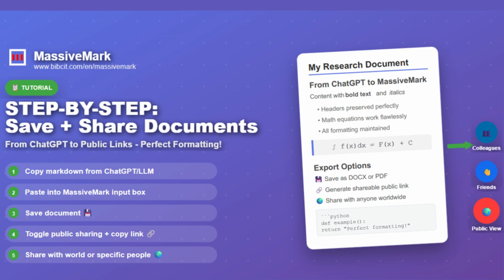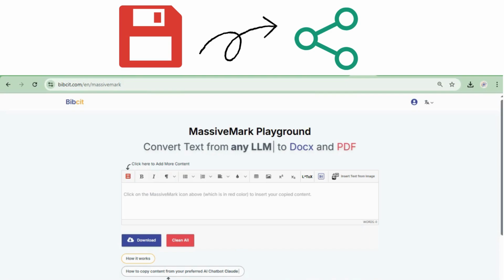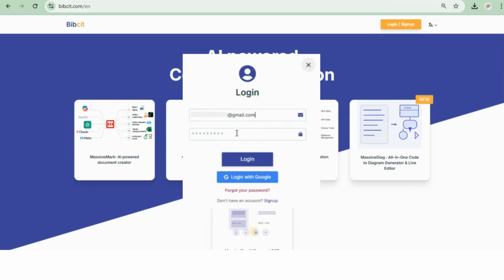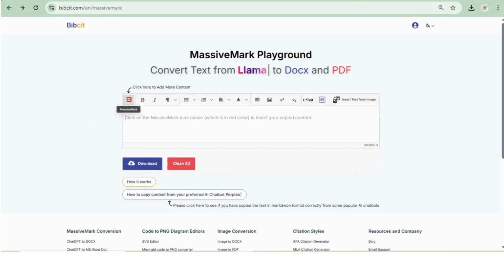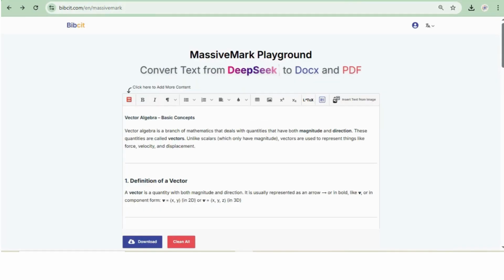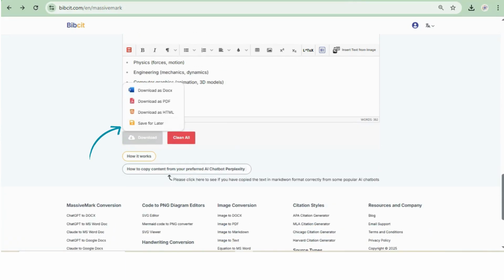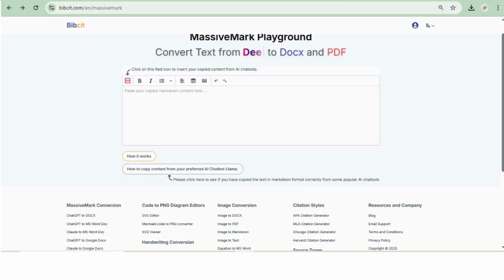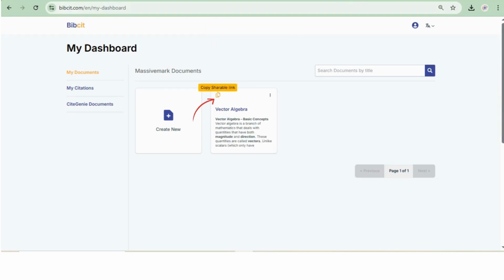BibCit Tutorial : How to Save and Share your Document on Massivemark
Save and Share Documents with MassiveMark | BibCit Tutorial for ChatGPT, NotebookLM, and AI Notes
Learn how to save and share beautifully formatted documents created with AI tools like ChatGPT, Gemini, Claude, or NotebookLM using BibCit's MassiveMark.

In this tutorial, we’ll walk you through how to take your markdown content—full of tables, equations, and code—and not only export it into a clean DOCX or PDF, but also save it securely and share it with others using MassiveMark's built-in sharing tools.

Massivemark Save to Share Workflow Steps are as follows:
Step 1: Copy markdown from ChatGPT or any LLM
Step 2: Paste into the MassiveMark input box
Step 3: Click the  Save for Later button
Step 4: Toggle public sharing + copy the 🔗 link
Step 5: Share with the world or specific people

Whether you're working on an academic paper, tech documentation, or AI-generated notes, MassiveMark ensures your content stays clean, structured, and shareable — with no extra formatting needed.

🔹 Free and fast markdown-to-Word/PDF converter
🔹 Supports tables, syntax-highlighted code, LaTeX equations
🔹 Built-in save and public/private sharing options
🔹 Perfect for students, researchers, and content creators